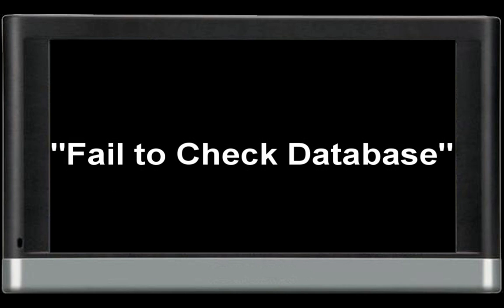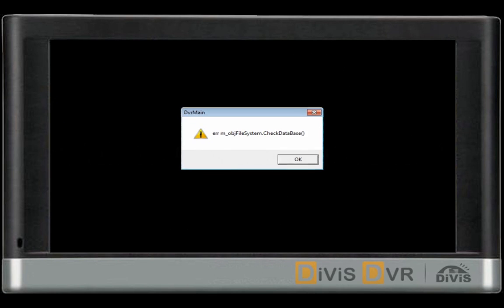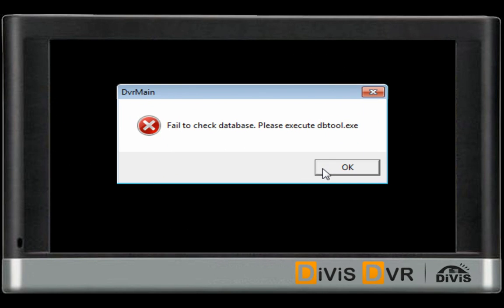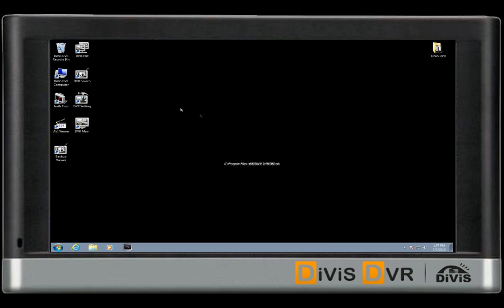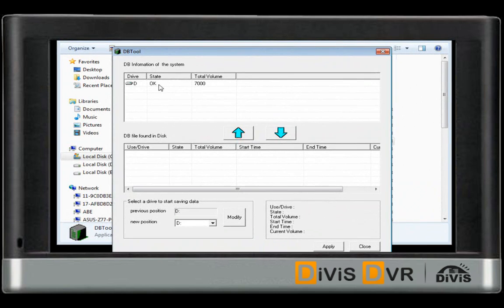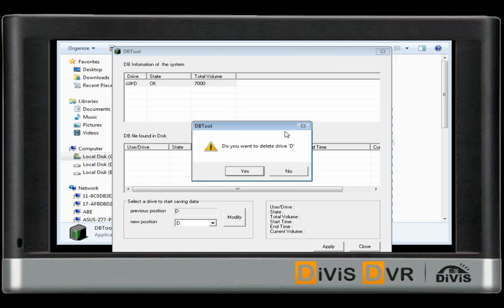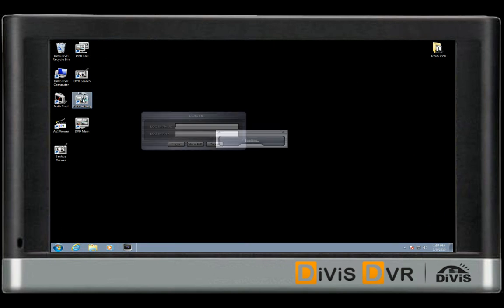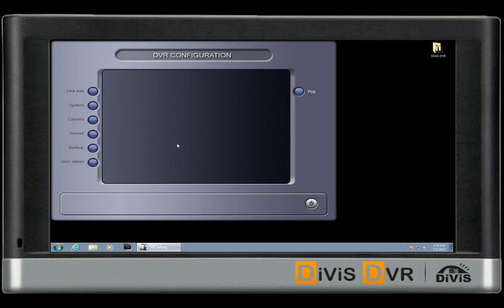DiViS DVR - DBTool "Fail to check database" error !!!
This troubleshooting video describes how to use DBTool to resolve a "Fail to check database" error. This video also applies to any other error messages where it specifically asks you to check DBTool.exe
Feel free to visit on divisdvr.com